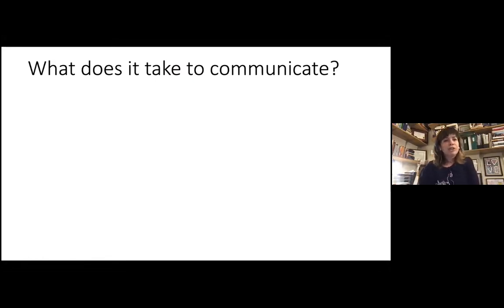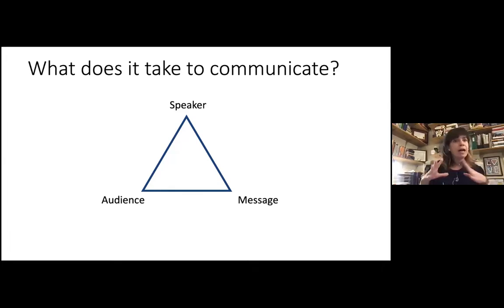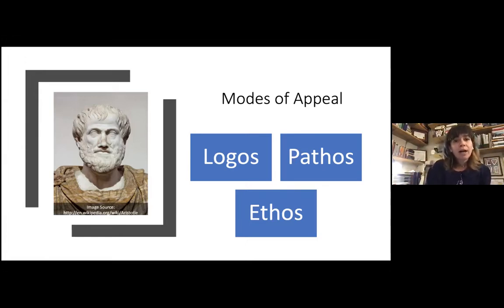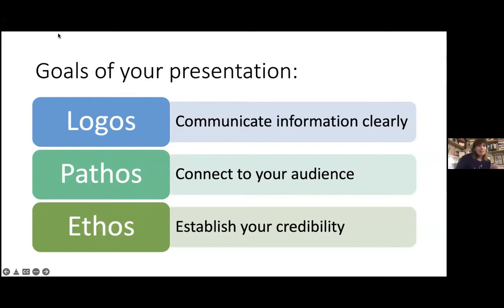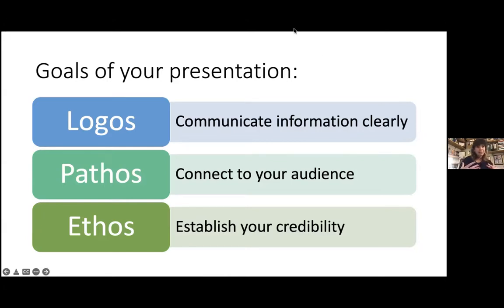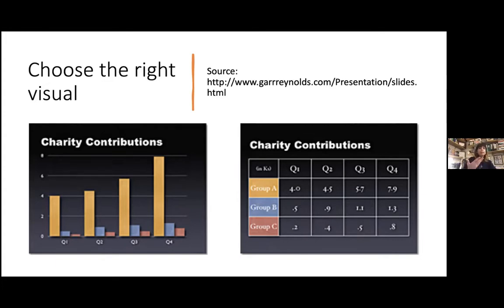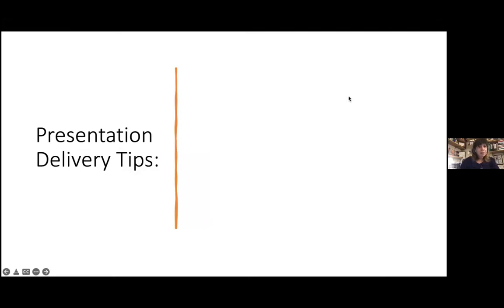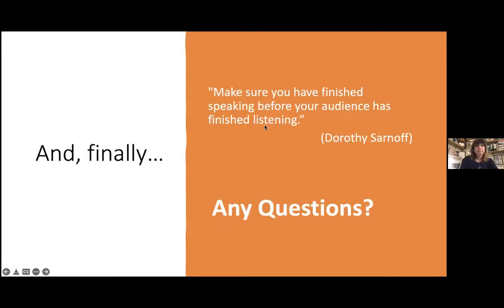PowerPoint is not your friend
Join Rebekah Bennetch of the Ron and Jane Graham School of Professional Development for this critical communication webinar on using excellent practices from the world of rhetoric to make sure your work is understandable, clear, compelling, and changes minds. Recorded March 8th 2022.